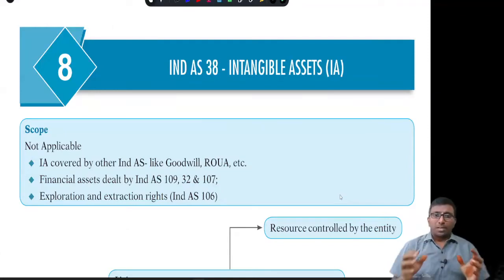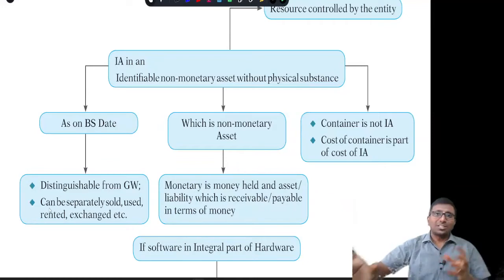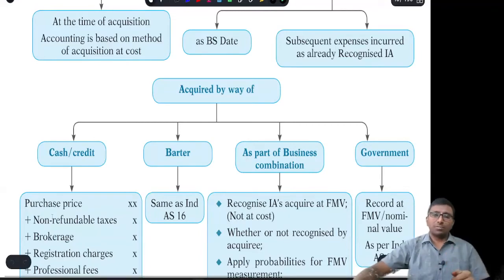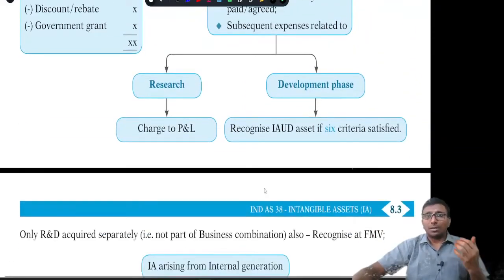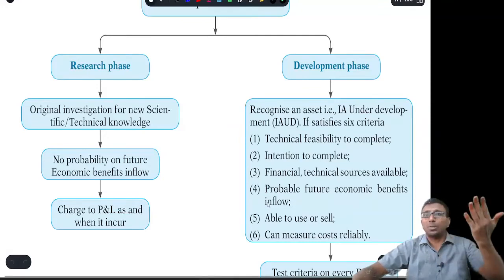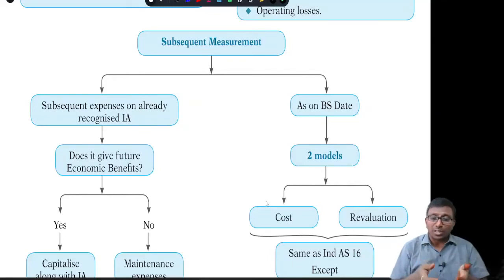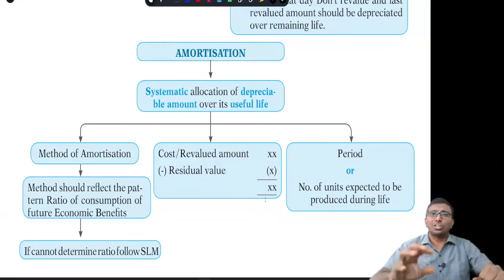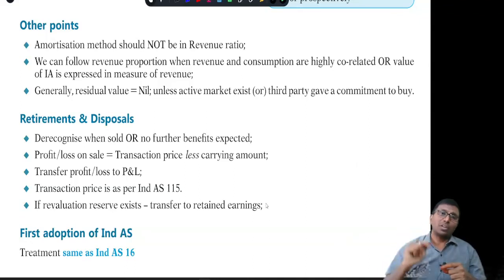Ind AS 38 Intangible assets Quick revision CA Ravi Kanth Miriyala CA Final